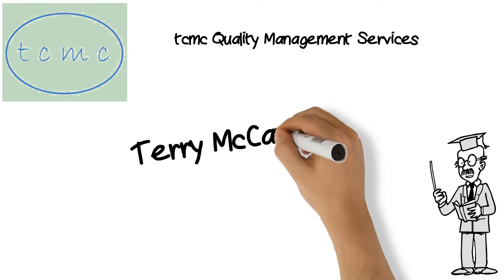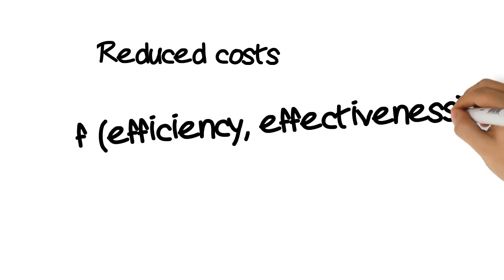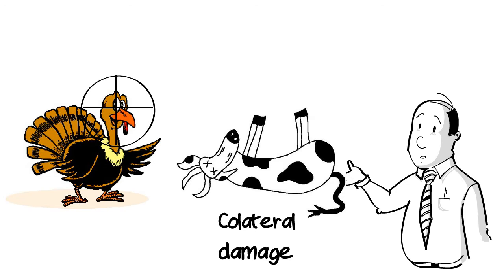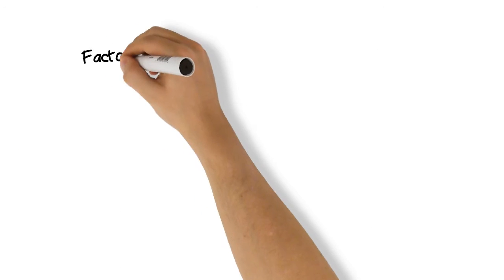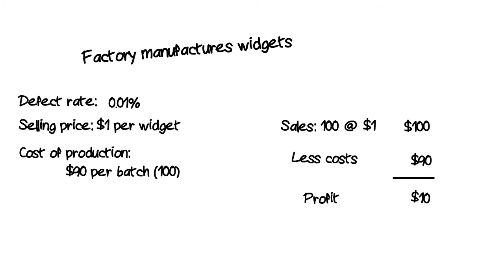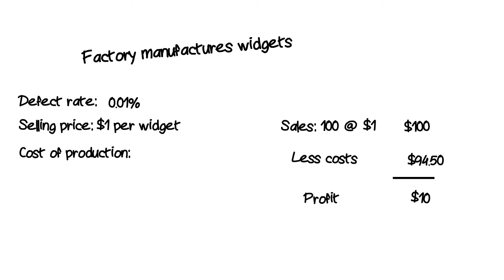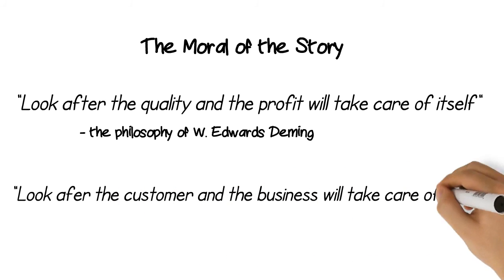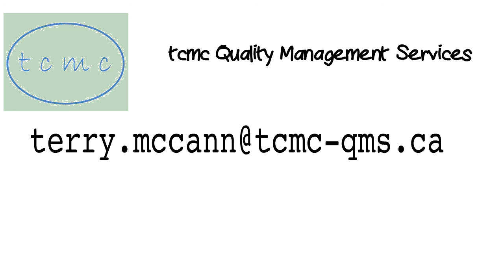Profit Costs Quality - What is the Relationship?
Is it more effective on profitability to focus on costs or quality? What is the relationship between profit, costs and quality?